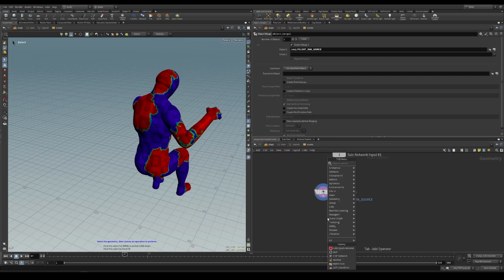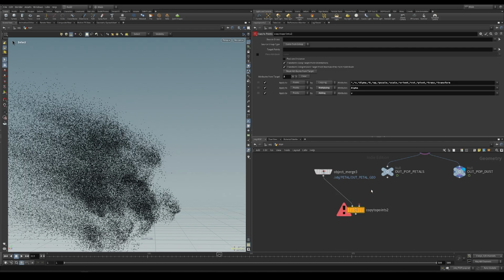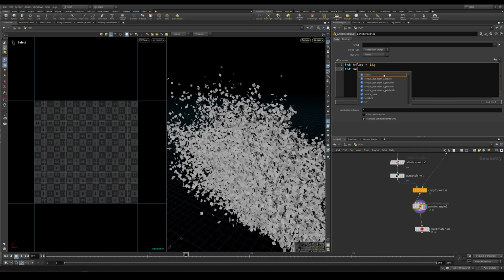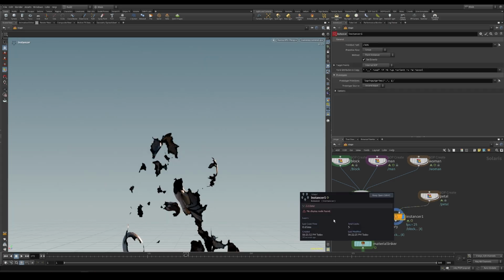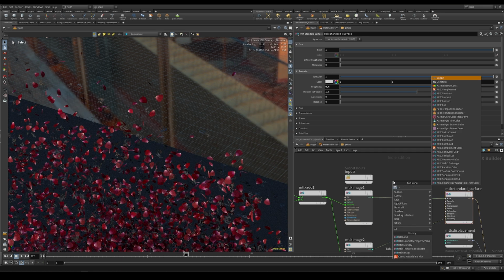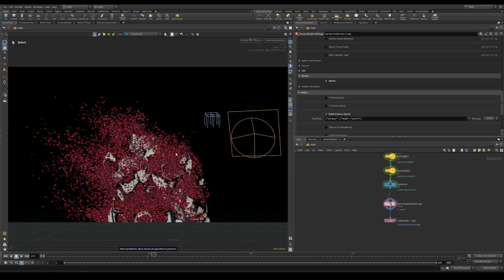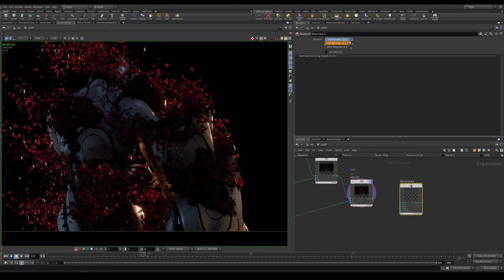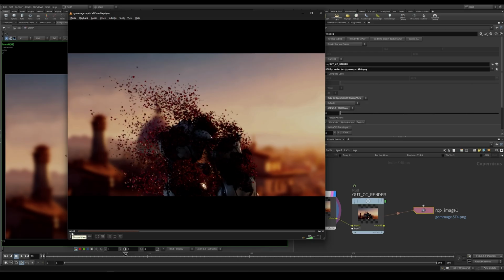Gommage FX in Houdini - 04 Render and Compositing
In this chapter we'll assemble everything on the Stage, render it with Karma XPU, and create a basic compositing setup with Copernicus.